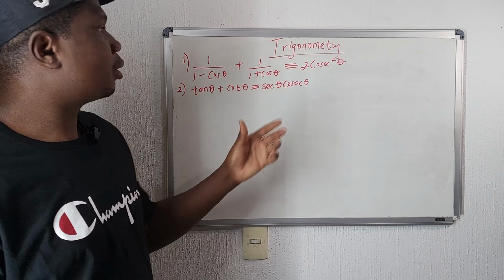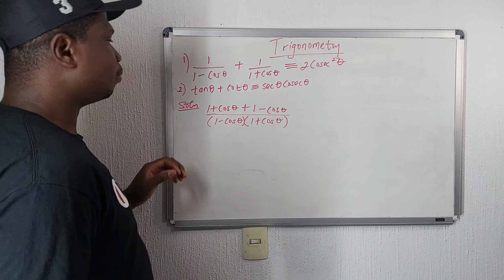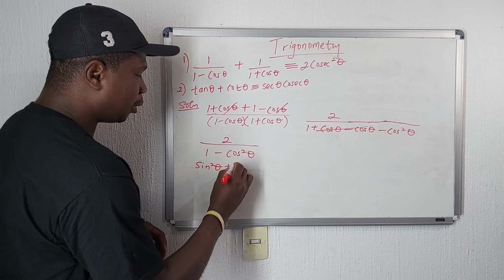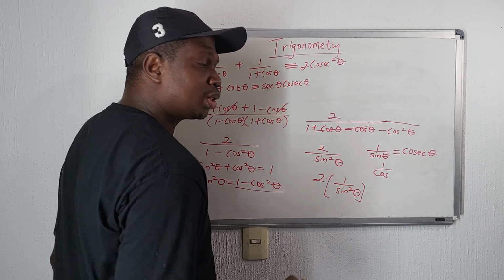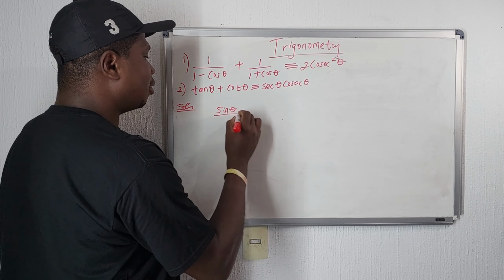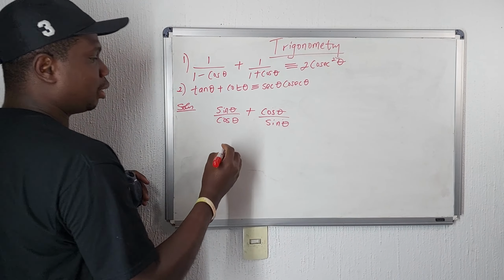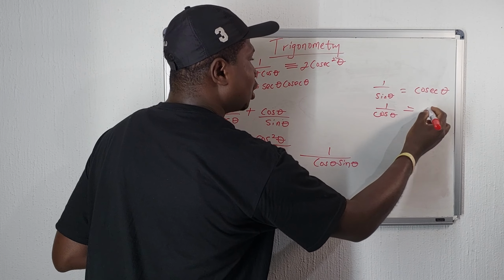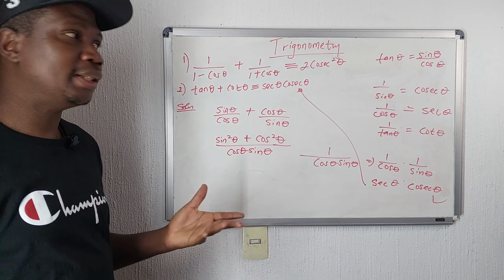Trigonometric Identity 2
Explore more examples of trigonometric identities, each explained clearly to help you master the concepts. Perfect for building your confidence and sharpening your math skills! @TheOrganicChemistryTutor @jjmathstutorial8712